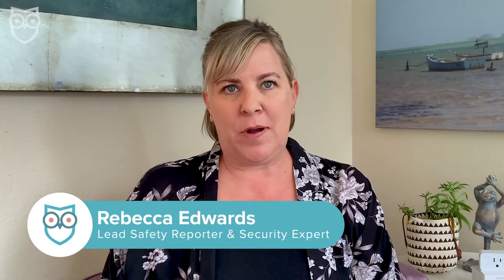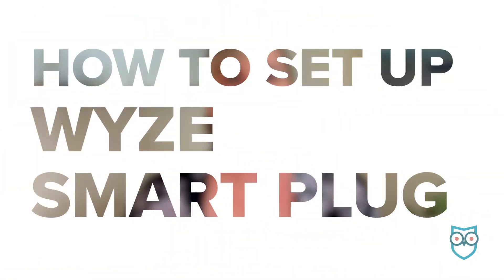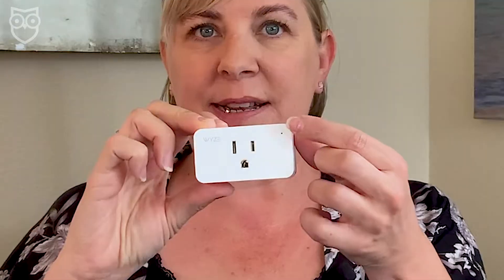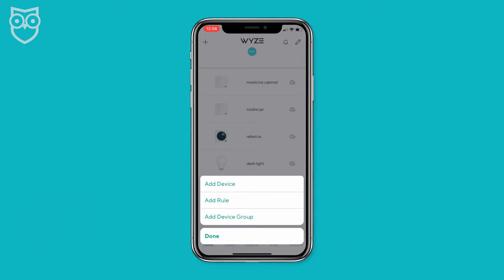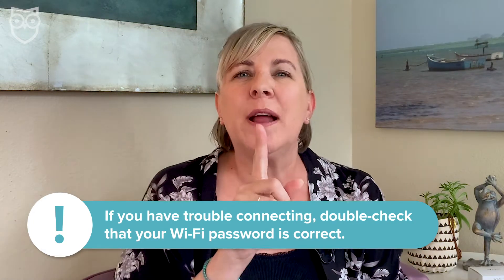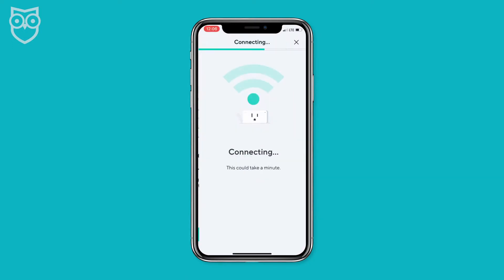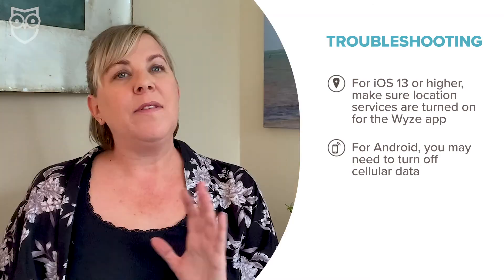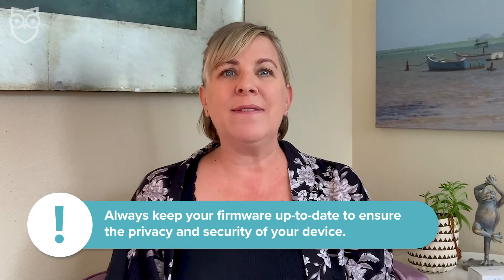How to set up Wyze Smart Plug | Step-by-Step Wyze Setup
View our list of the best smart plugs and outlets for your home:

We really like Wyze products because they’re simple, easy to use, and cheap!  Learn how to set up a Wyze smart plug and turn any device in your home into a smart one.

Time Stamps
00:00 - Intro
1:00 - Wyze App
1:16 - Power up the smart plug
1:43 - Add the smart plug to the Wyze app
2:22 - Pair the plug and your Wi-Fi network